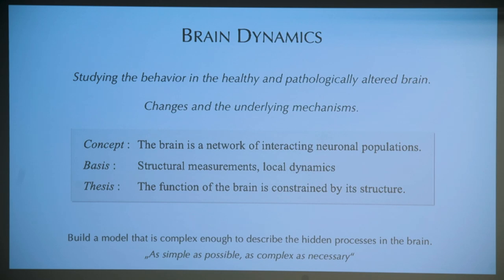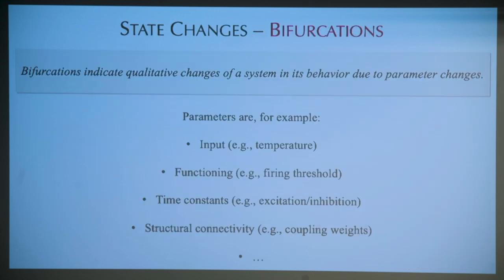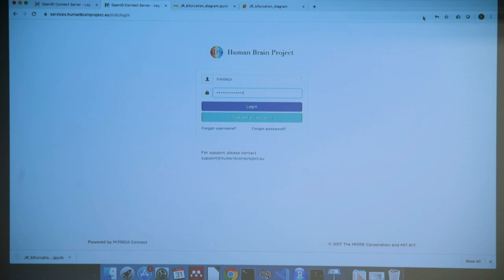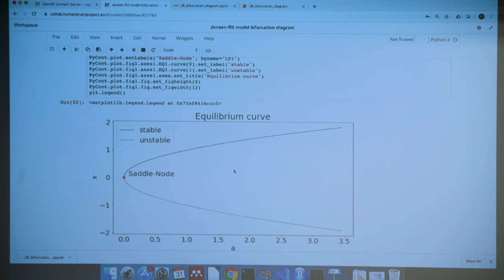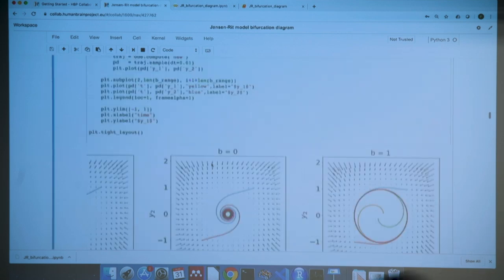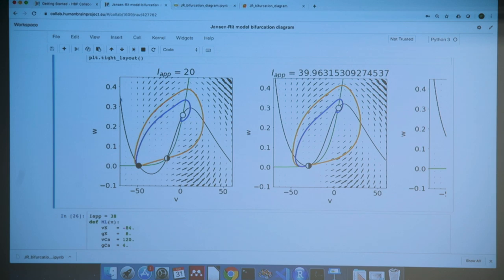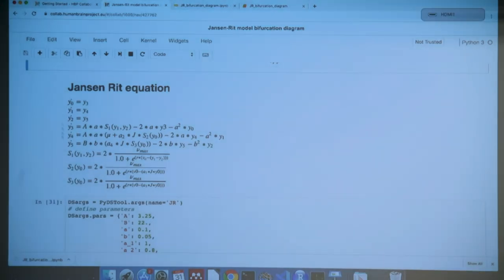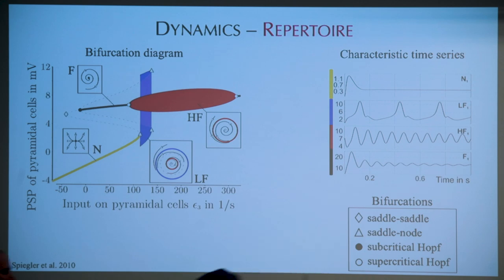The Virtual Brain Workshop - Simulated brains. Real memories. Part 3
Julie Cortiol

Workshop at the INCF Assembly 2019 in Warsaw, Poland on August 31, 2019.